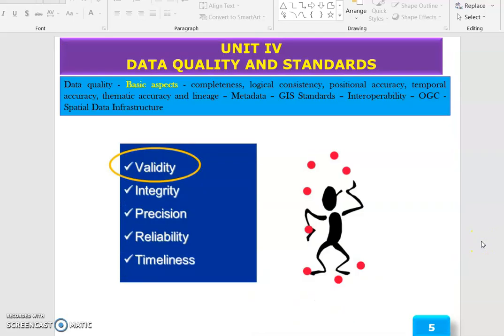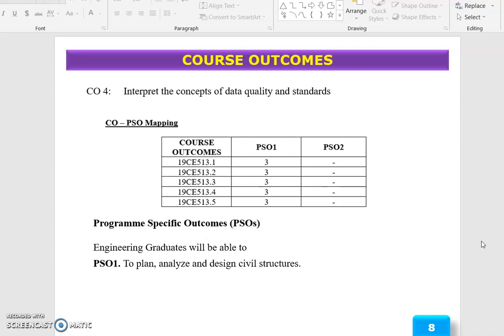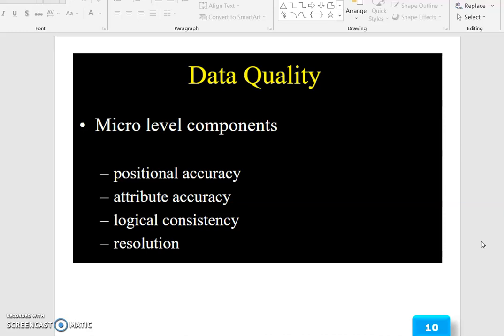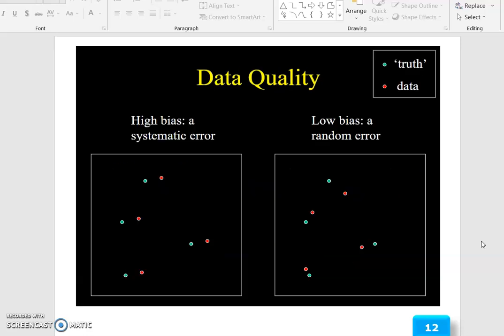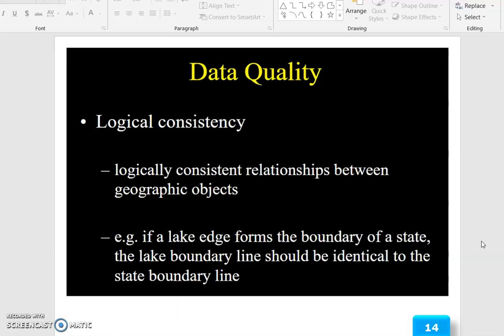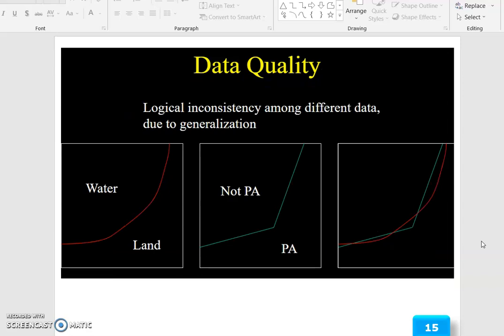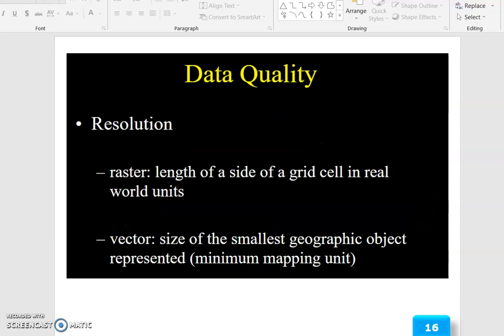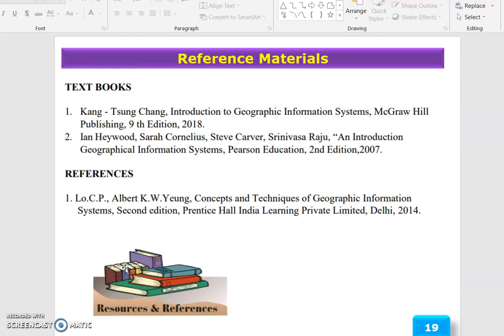4 2 19CE513 Unit IV Basic aspects